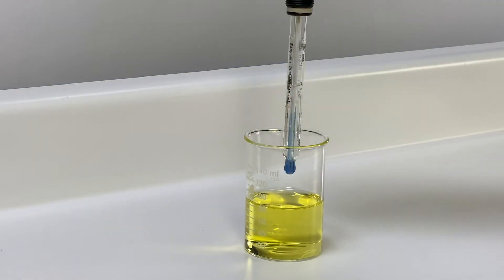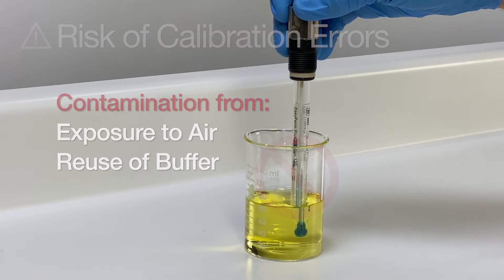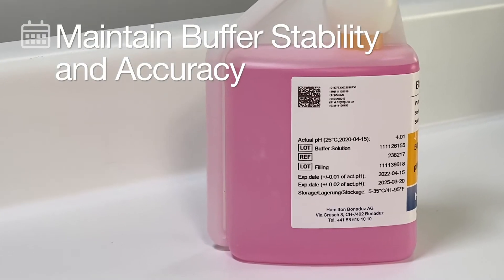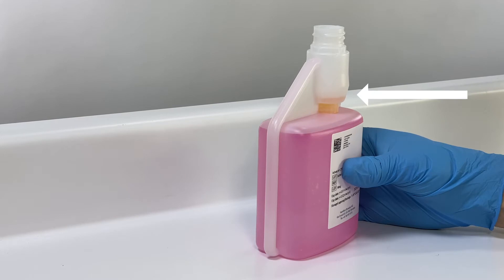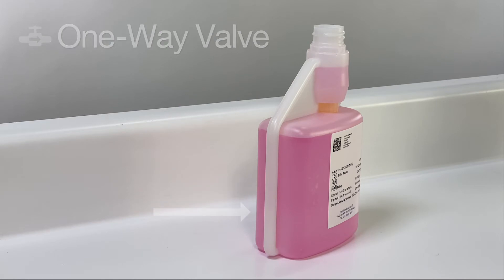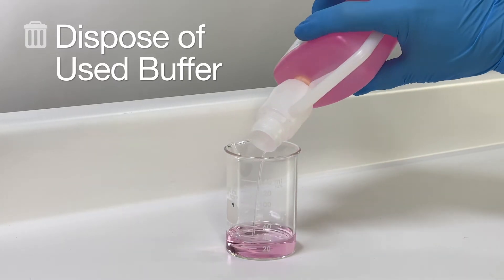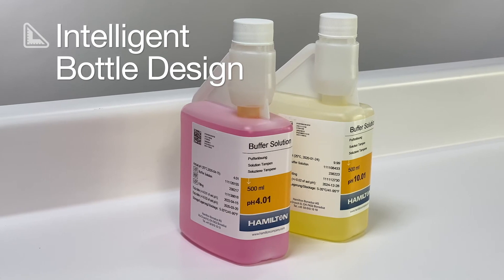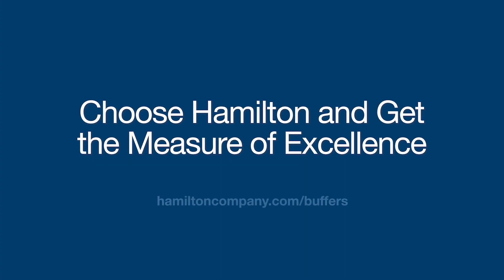Explore the Advantages of Hamilton DuraCal pH and ORP Buffers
The Significance of pH and ORP Liquid Buffers in Ensuring Measurement Accuracy is Often Overlooked. Calibration Errors Become More Likely with Contaminated or Expired Buffers, Especially When Exposed to Air or Reused. Hamilton DuraCal buffers mitigate these sources of risk through an innovative formulation and bottle design.